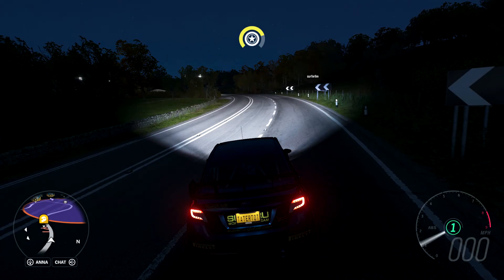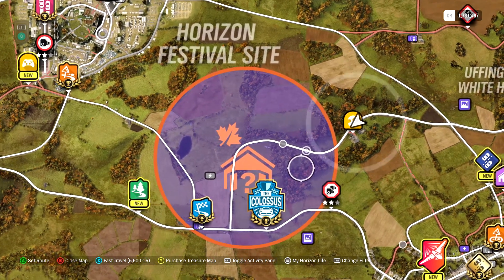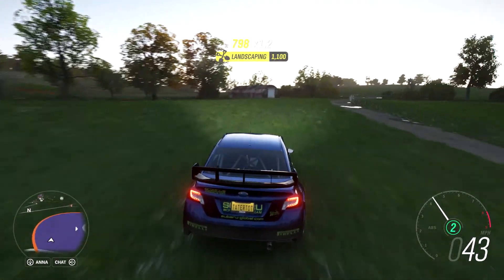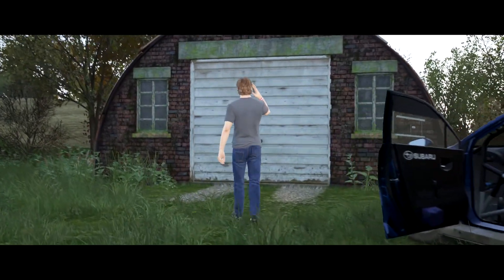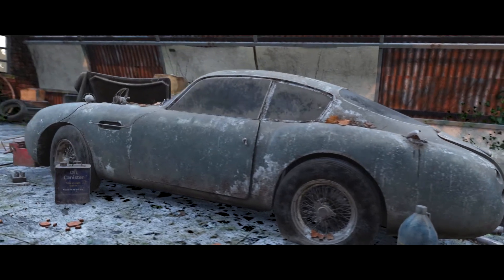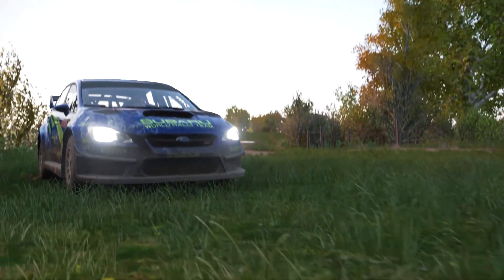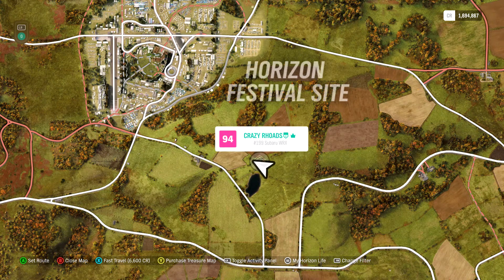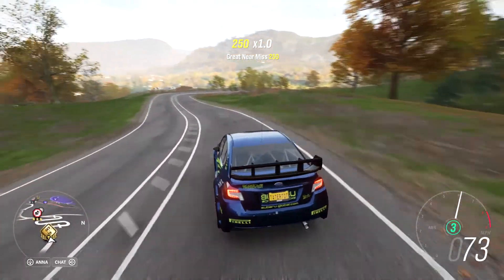Autumm Barn Find Location - Forza Horizon 4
In this episode we explore the area to find the Autumn Barn Find. Hope this helps you.

Join me every Friday night for live streams of Forza Horizon 4. Forza Friday is the best day of the week